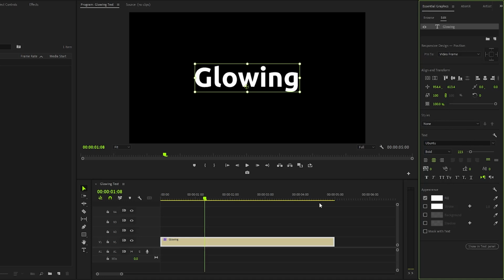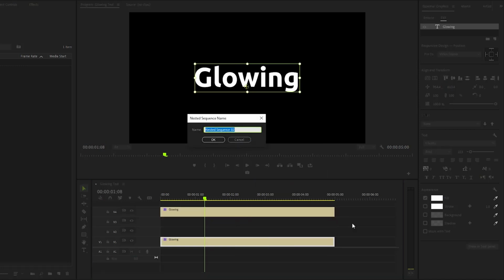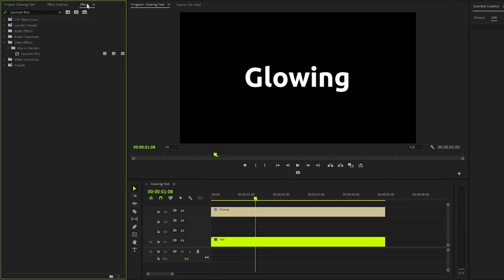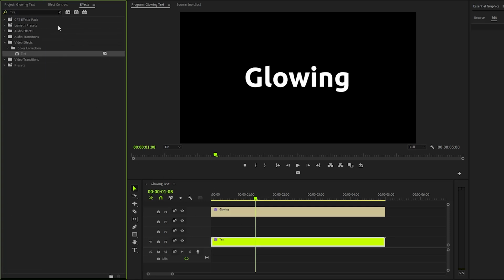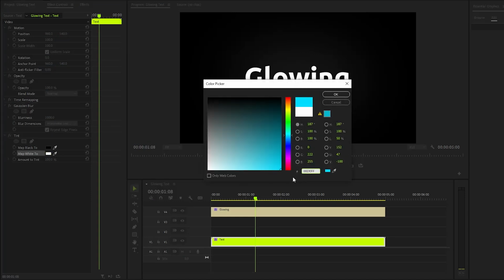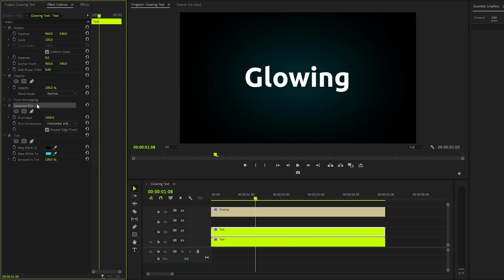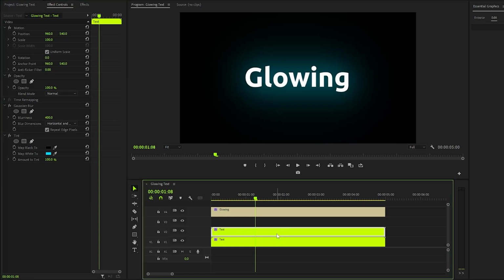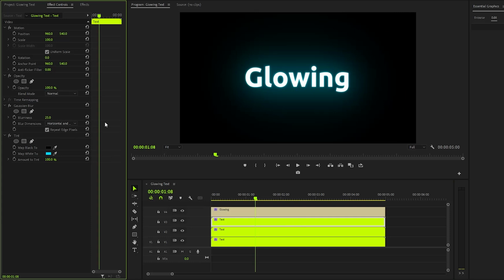The SECRET to Creating Amazing Glowing Text in Premiere Pro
Discover the step-by-step process of crafting a stunning, glowing text effect in Premiere Pro. This tutorial will guide you through the techniques needed to make your text pop with vibrant luminosity, adding an eye-catching element to your video projects. Whether you're looking to create a captivating title sequence or enhance your graphics, this insightful guide will help you master the art of glowing text, ensuring a professional finish that captivates your audience.